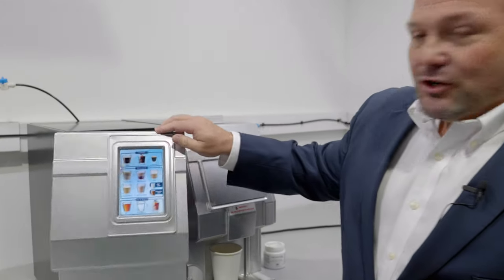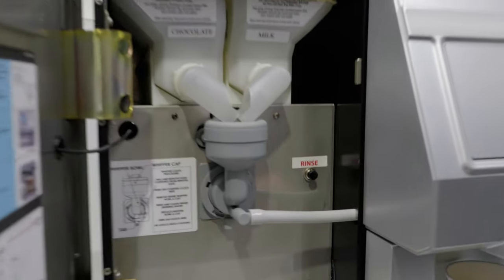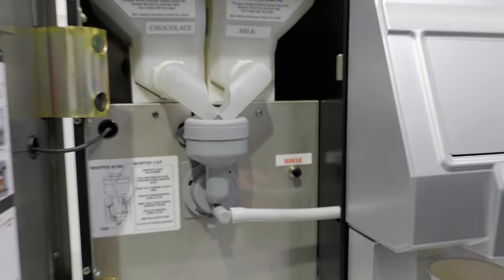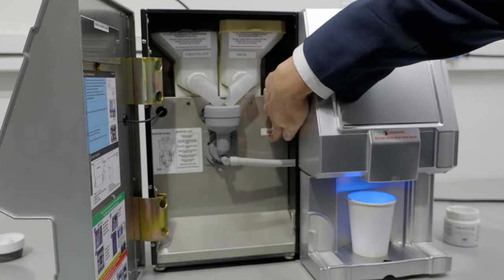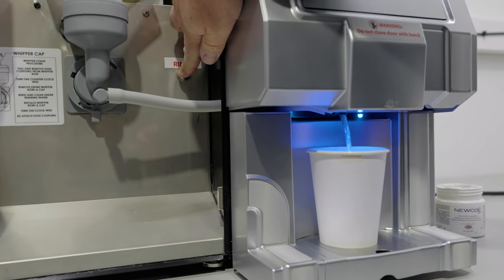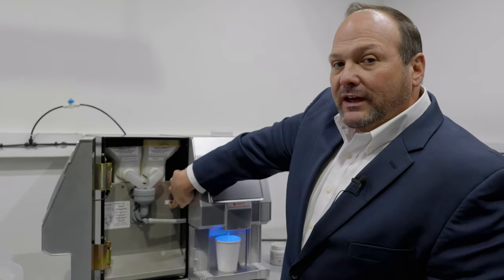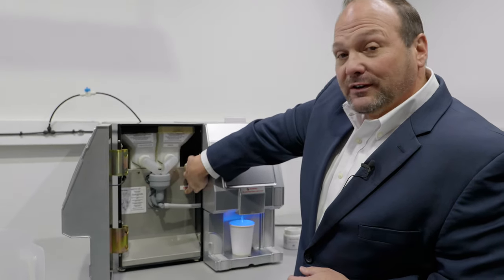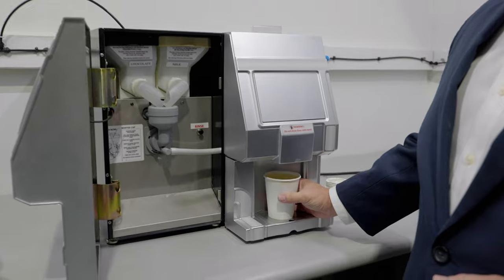CX Touch Daily Cleaning Instructions.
CX Touch daily cleaning is quick and easy.